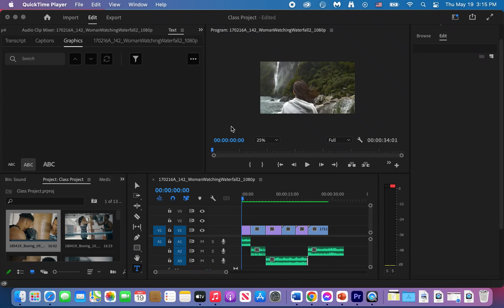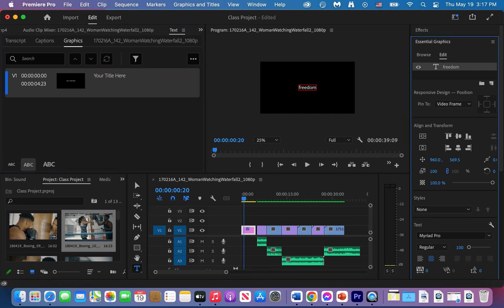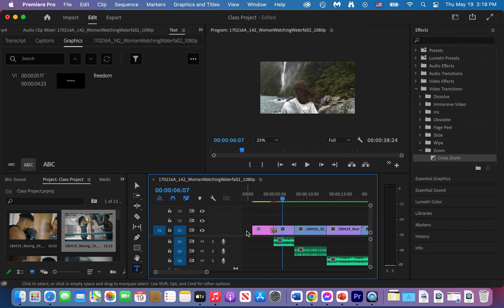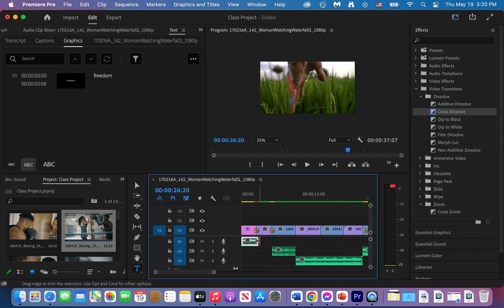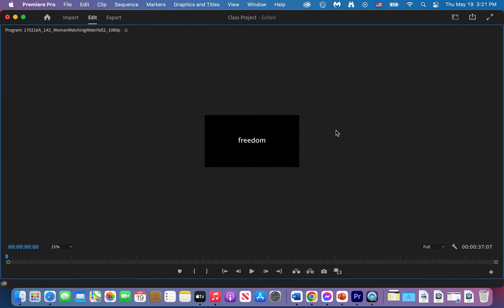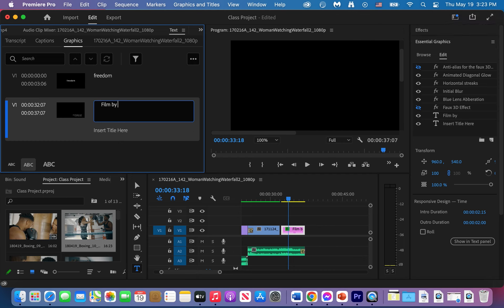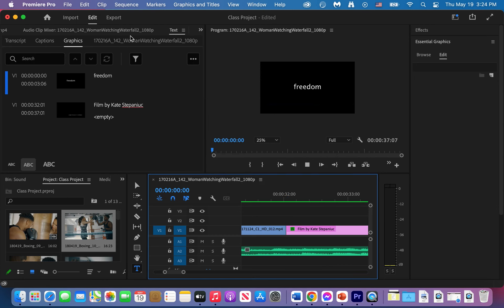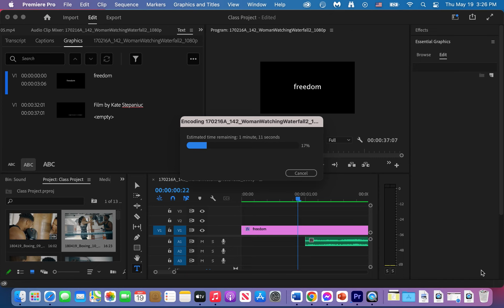Premiere (Part 5)